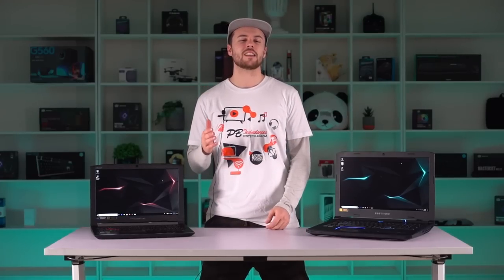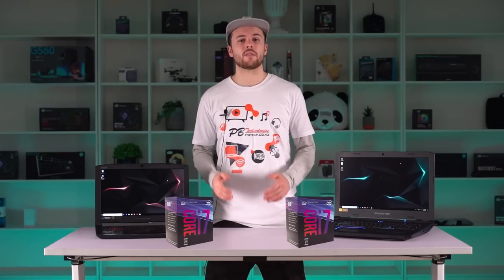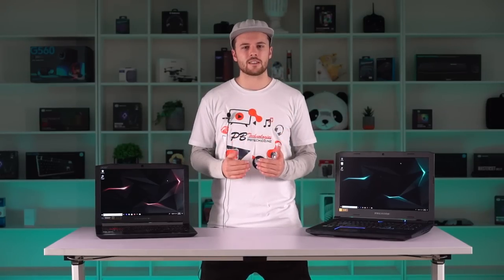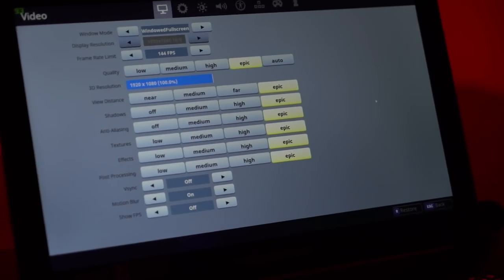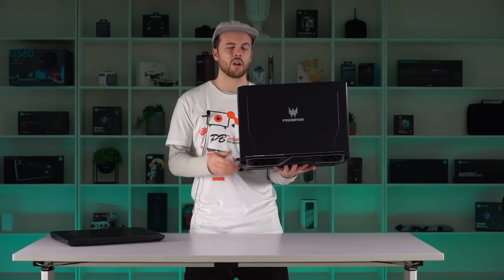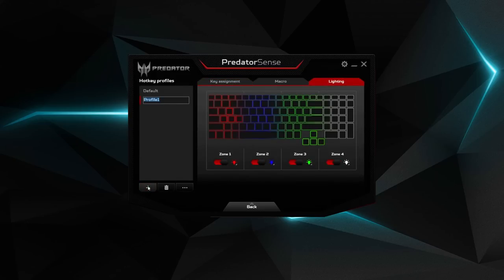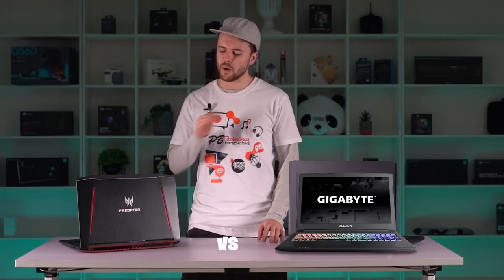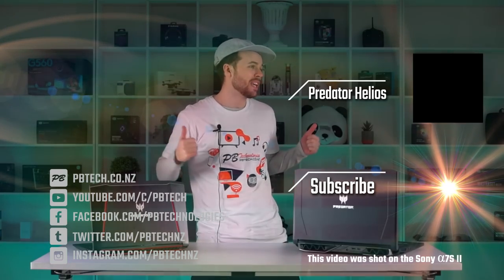Predator Helios 300 + 500 Hands on Review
An In-depth review of 'The Helios Bros.', two awesome Predator Gaming Laptops made by Acer!

Helios Laptop vs Desktop price calculation:
*Prices may vary over time

Helios 300 = $2370 ($15 dollars cheaper)
(HP pavilion 1060 + WD 1TB HDD + Asus 21" 60Hz monitor + Logitech Prodigy LED Key board)
Total Desktop = $2395:

Helios 500 = $3060 ($865 dollars cheaper)
(HP OMEN 1070 + Acer Predator 144Hz G-sync monitor + Logitech Prodigy RGB keyboard - WD 1 Tb hard drive)
Total Desktop = $3925:

Competitors

This video was shot on the Sony α7S II:
cameras/ilce-7sm2

MPN:
NH.Q3FSA.005
NH.Q3NSA.002
3JV63AA
WD10EZEX
VP228NE
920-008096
3JU37AA
UM.FX1SA.001